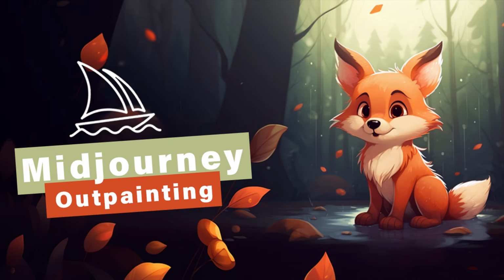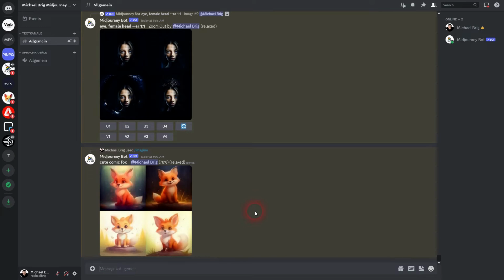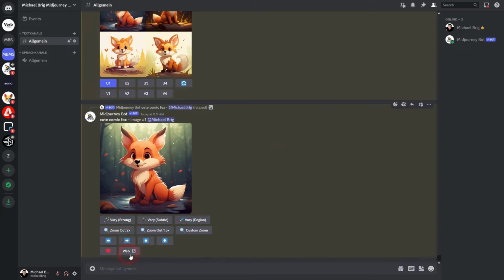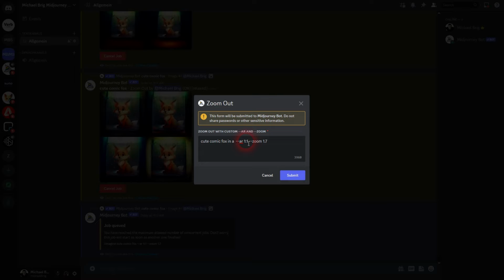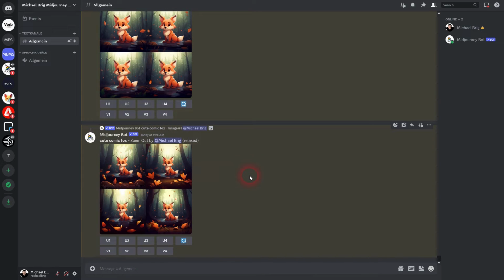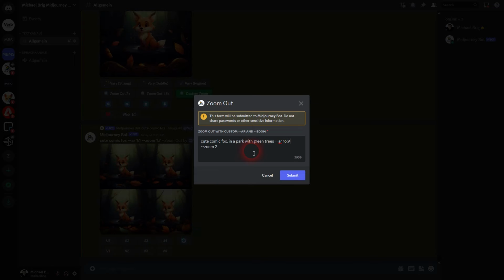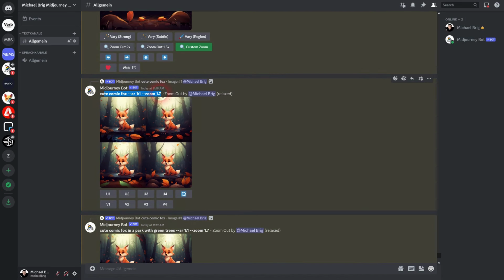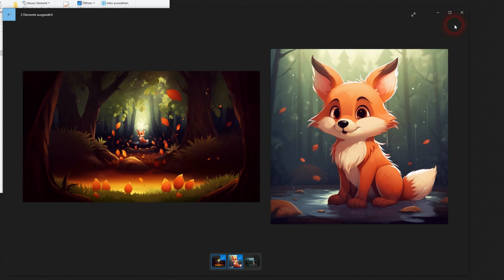Outpainting in Midjourney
In this tutorial I'll show you how to use outpainting in Midjourney.